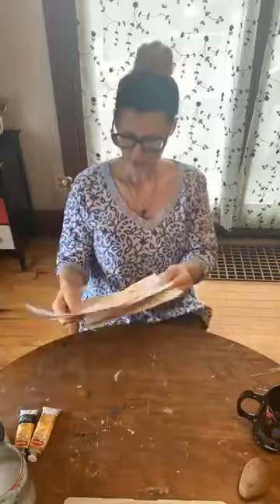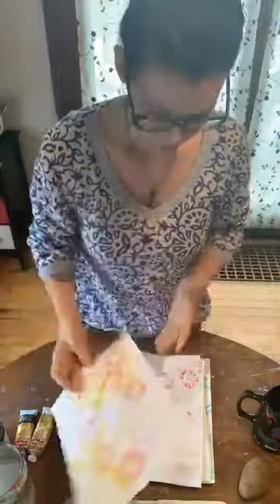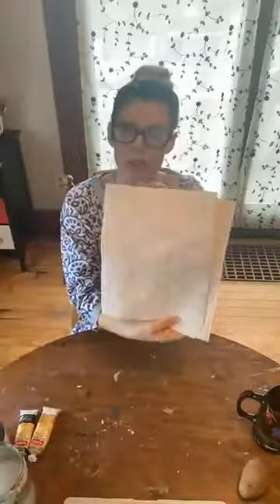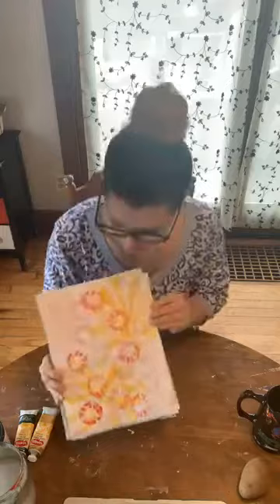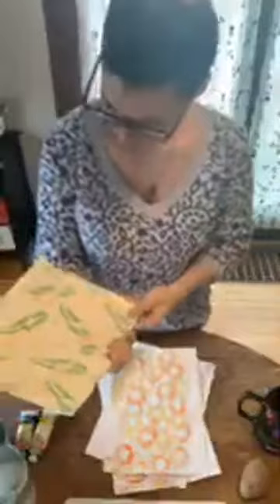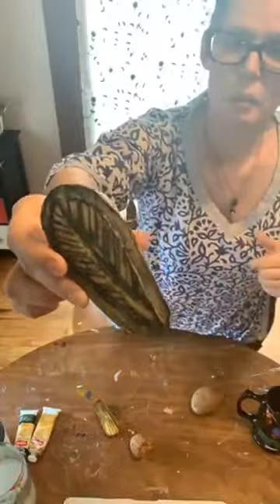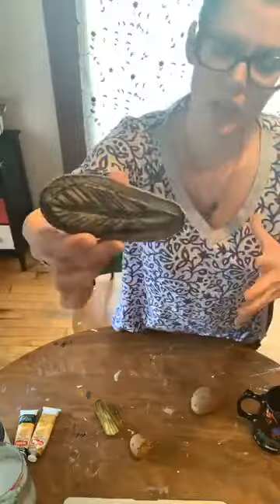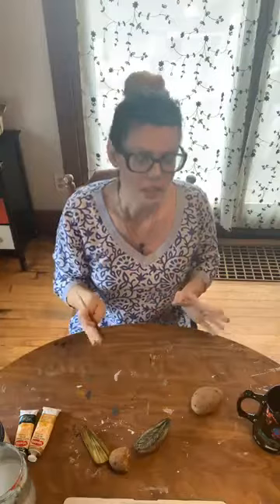Potato Stamp Printing with Autumn Pt. 1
In this video Autumn shows you how to make potato stamps and how to use them to create artist papers.